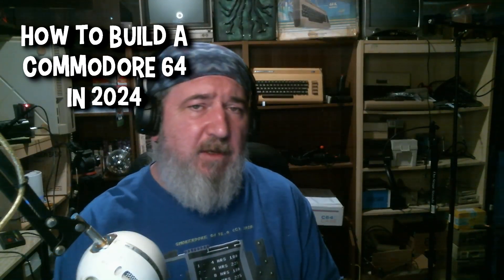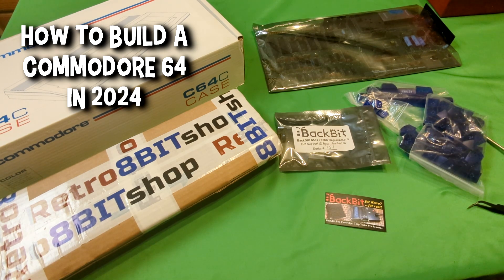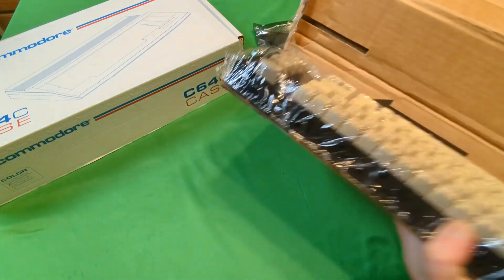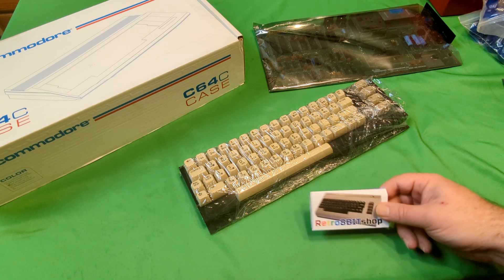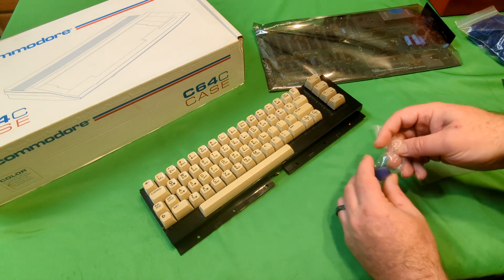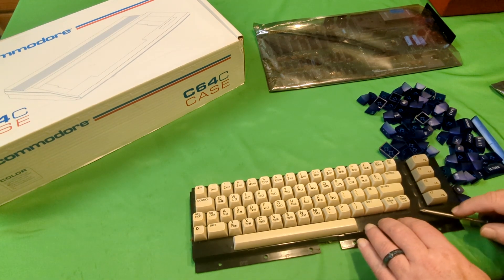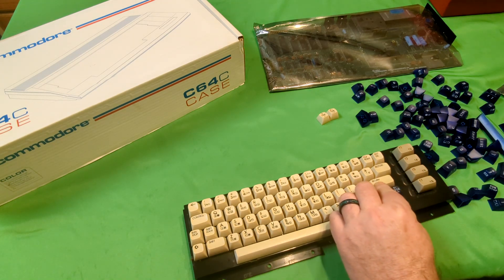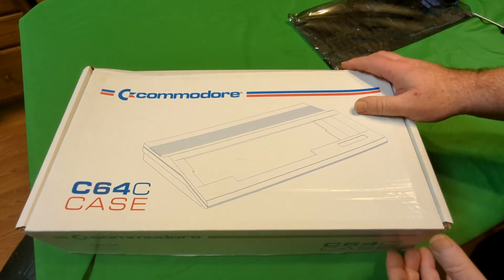How To Build a Commodore 64 in 2024 When You Only Have the Motherboard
How To Build a Commodore 64 in 2024 When You Only Have the Motherboard with No SID

for donating this amazing PAL motherboard that freakin works! Thank you so much!

You can also find them on ebay.